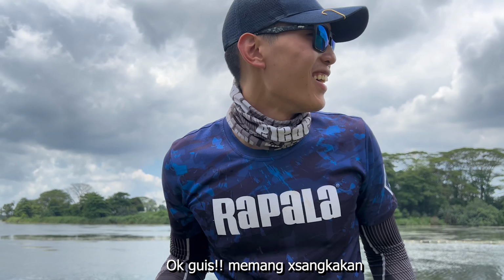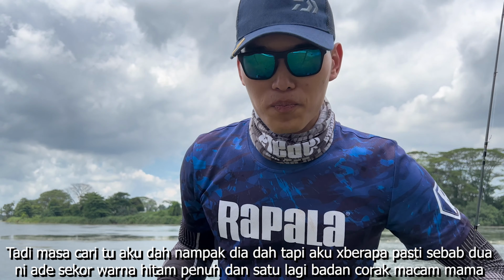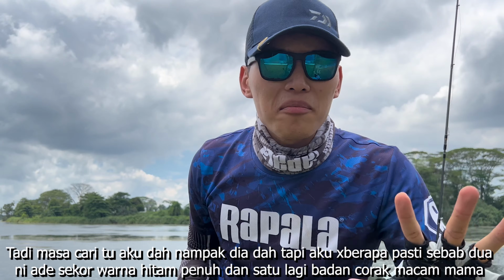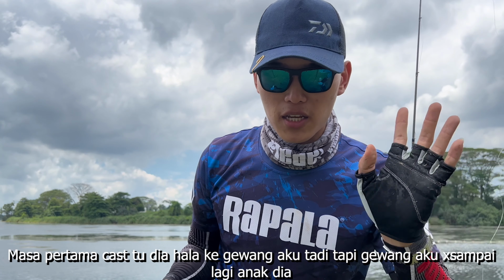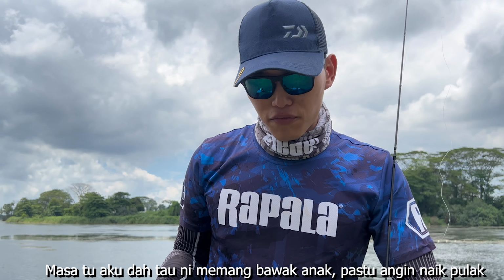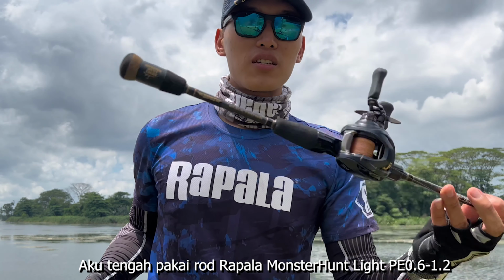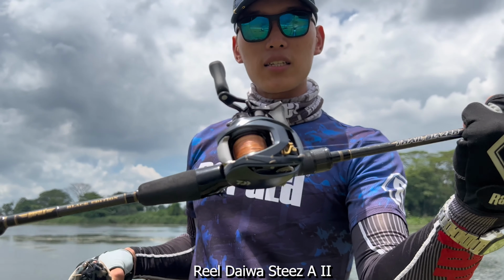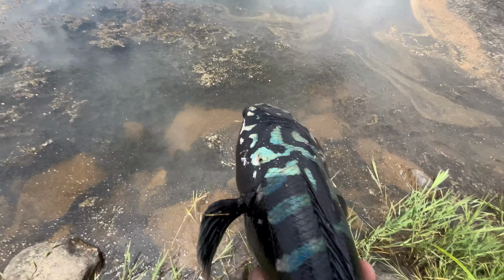Hunting MAMA TOMAN At LSR! - EP117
Finally another video is here! As I had problem posting so there's some delay going on but here you are boys!! For this video as after I landed my temensis, I went back again as the vegetation still very promising so I believe there's some spawning going on. Hope Y'all enjoy the video stay safe and stay hydrated! YEEEWWWW

🔹Iphone 14

🔴Setup I've used in this video
🔹Reel   - Daiwa Steez A II TW 1000PHL
🔹Rod    - Rapala MonsterHunt Light PE0.6-1.2
🔹Line    - Sufix 832 PE1.5
🔹Lure    - Rapala CDE95
🔹Leader - Sufix Invisiline 20lb
🔴WORLD FISHING CENTRE
Address 🔹01-29 Jln Sultan, #100 Sultan Plaza, Singapore 199001